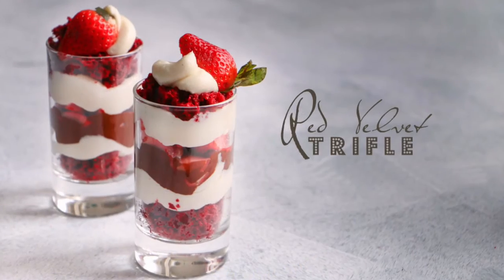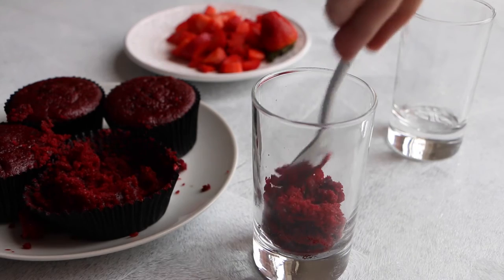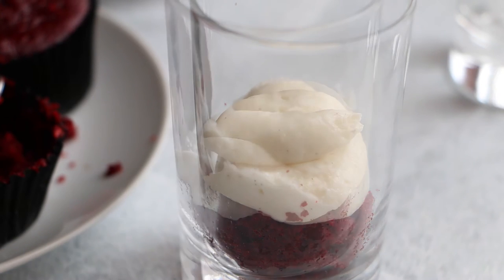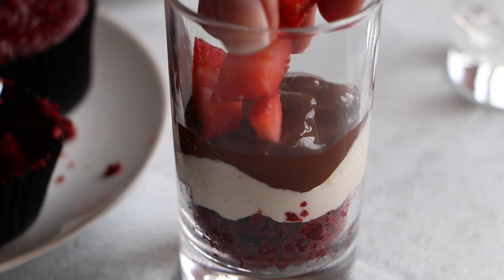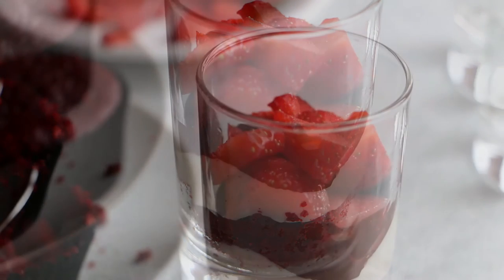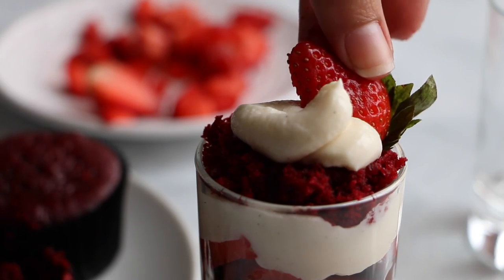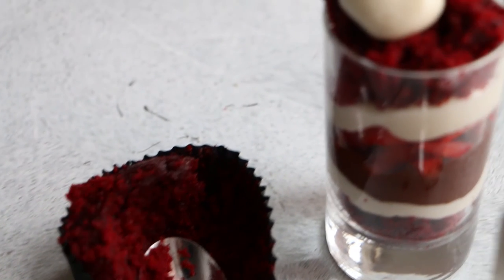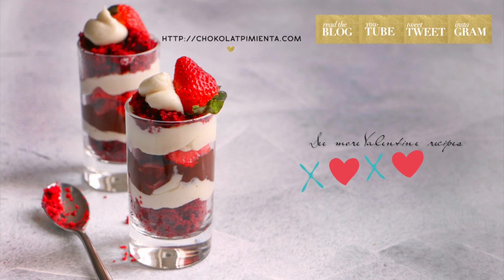How to make Red Velvet Trifle - Valentine recipes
If you like the video please give "LIKE" and / or "SHARE" the videos with your friends and family.